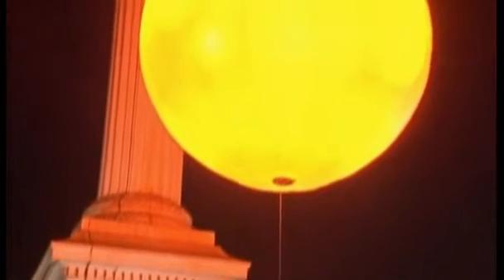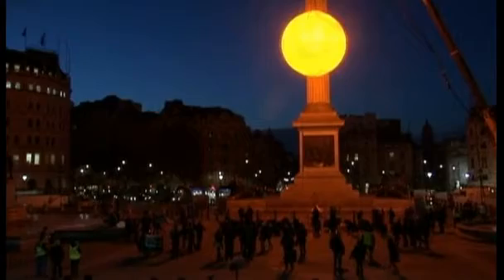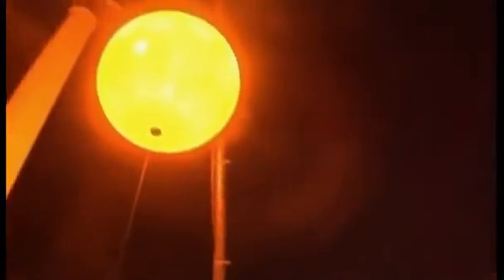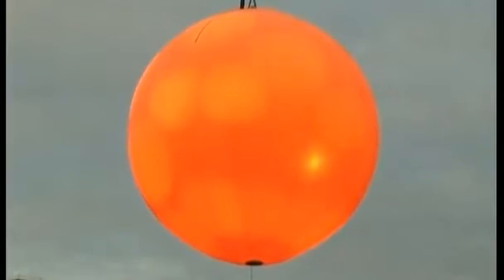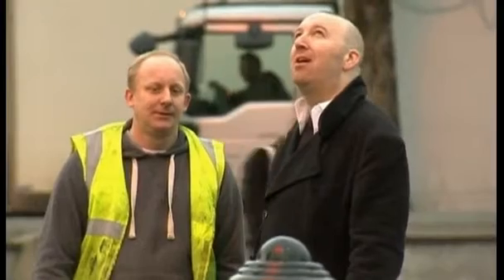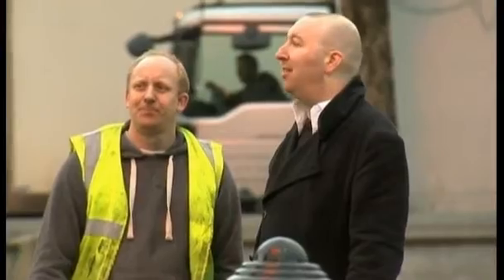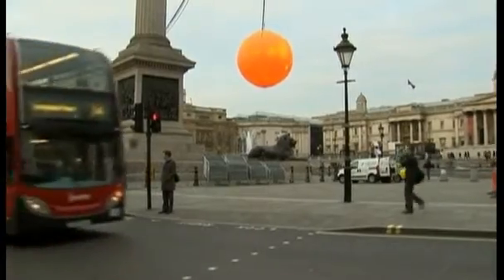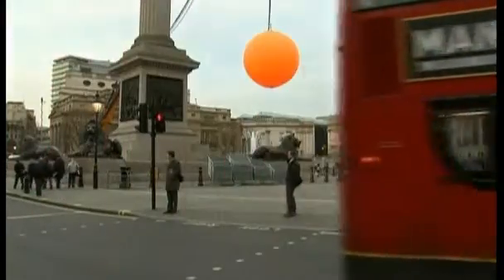ლონდონში მზე ჩასვლიდან სამ საათში ამოვიდა